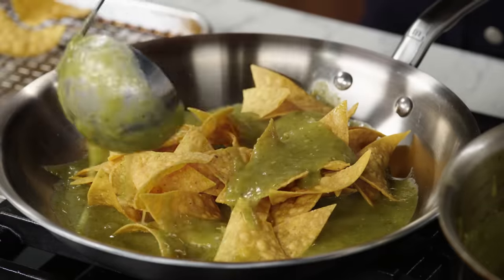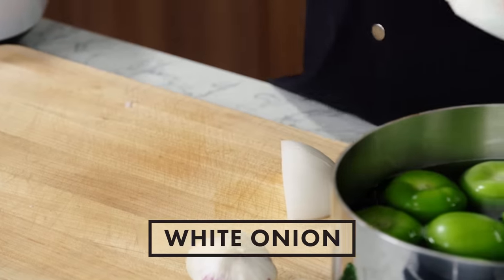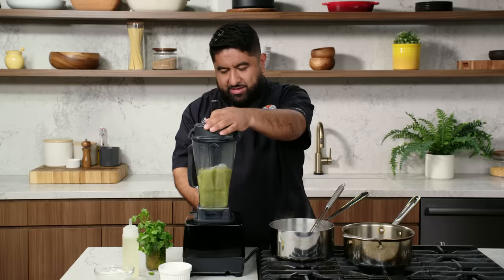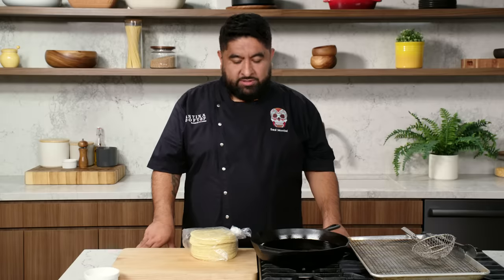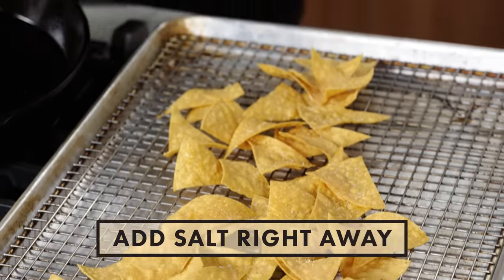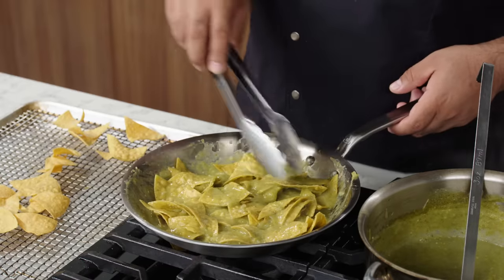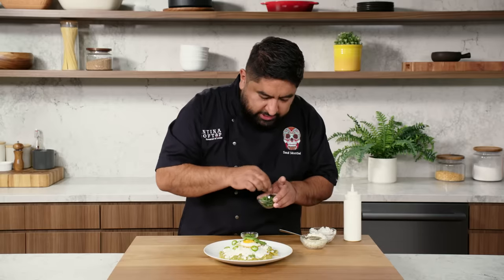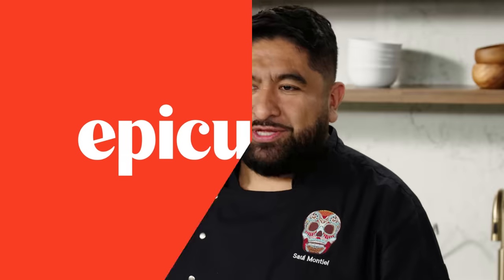The Best Mexican Chilaquiles You’ll Ever Make | Epicurious 101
In this edition of Epicurious 101, professional chef Saúl Montiel demonstrates how to eat the Mexican breakfast of champions with this ultimate guide to making the best chilaquiles at home.

Director: Debbie Wong
Director of Photography: Eric Brouse
Editor: JC Scruggs
Talent: Saul Montiel
Culinary Producer: Jessica Do
Culinary Associate Producer: Leslie Raney
Line Producer: Jennifer McGinity
Associate Producer: Amanda Broll
Production Manager: Janine Dispensa
Production Coordinator: Elizabeth Hymes
Camera Operator: Erron Francis
Audio Engineer: Mariya Chulichkova
Production Assistant: Noah Belsky
Staff Editorial Consultant: Ryan Harrington
Researcher: Vivian Jao
Post Production Supervisor: Andrea Farr
Post Production Coordinator: Scout Alter
Supervising Editor: Eduardo Araujo
Assistant Editor: Justin Symonds